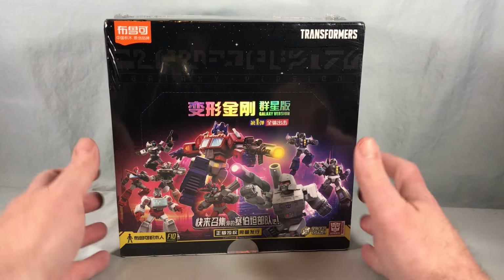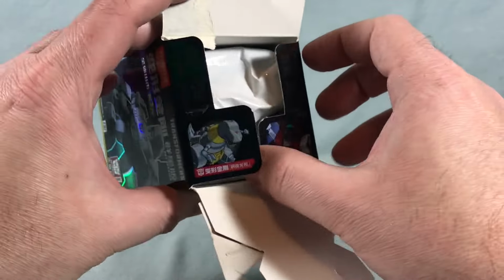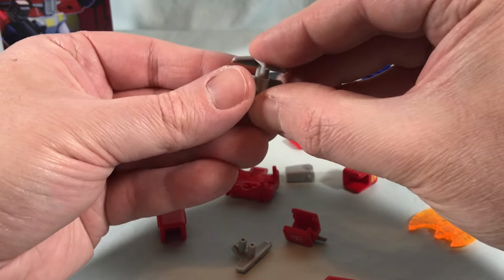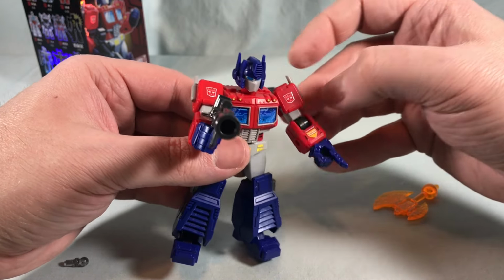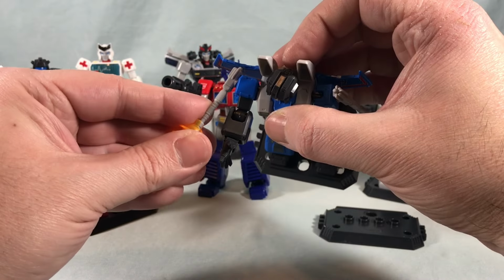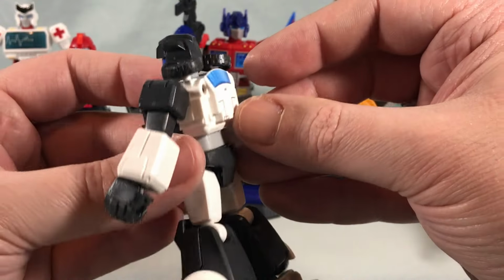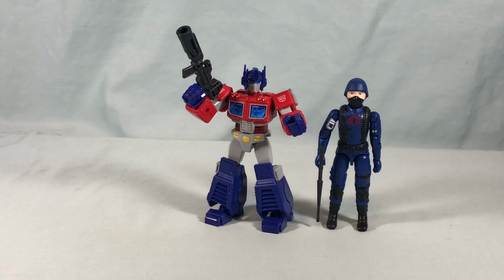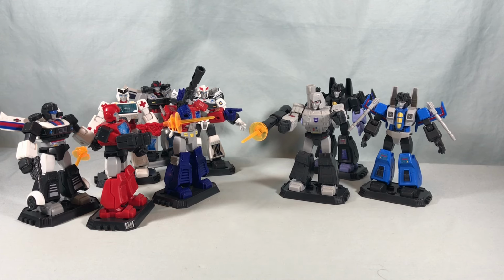Transformers Blokees Galaxy Version Episode 1 Set of 9 Review